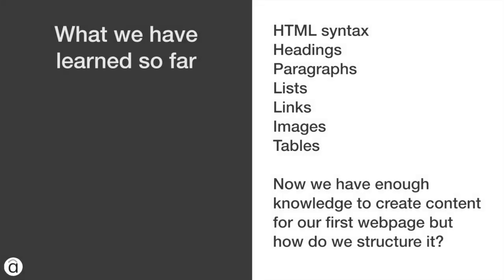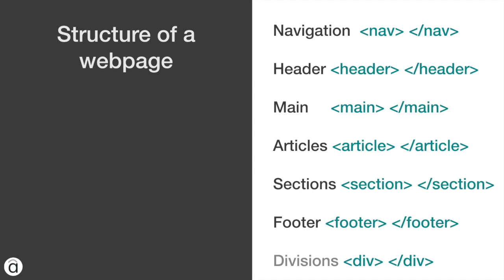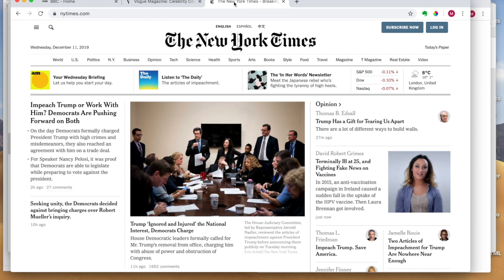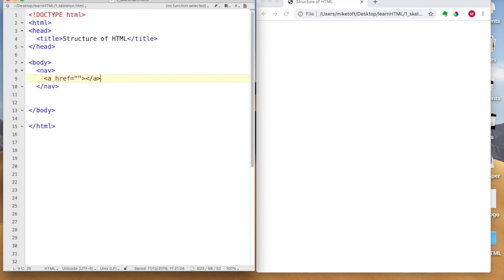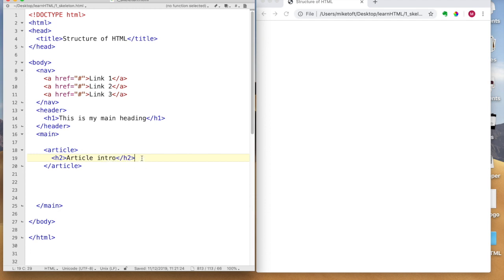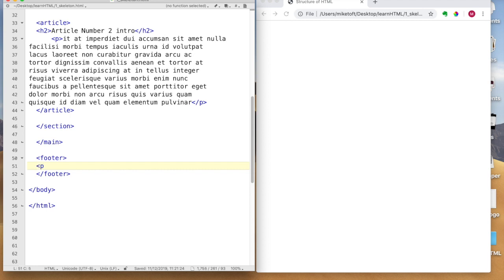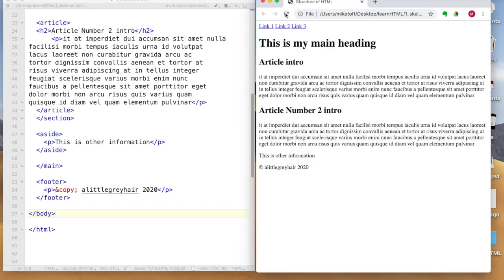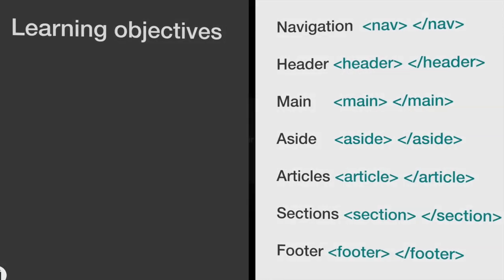Learn how to structure a webpage with HTML 5 Learn HTML5 semantic markup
Learn how to structure a web page with HTML5 semantic markup.  This video uses real world example of HTML5 markup.
This video is about Learn HTML5 semantic markup